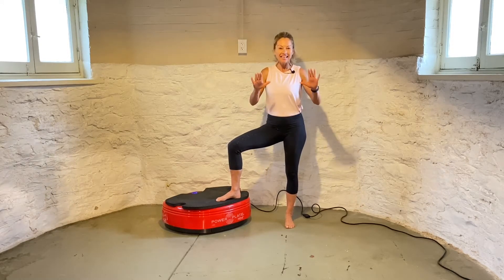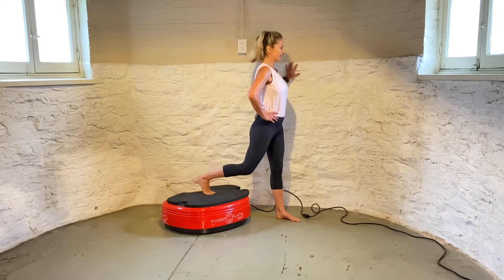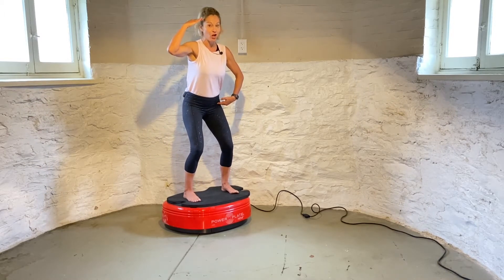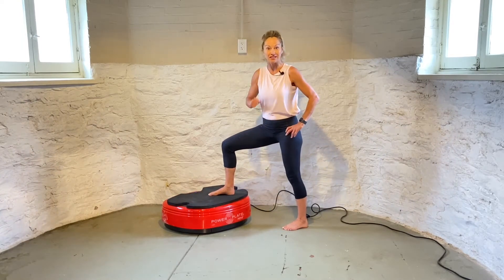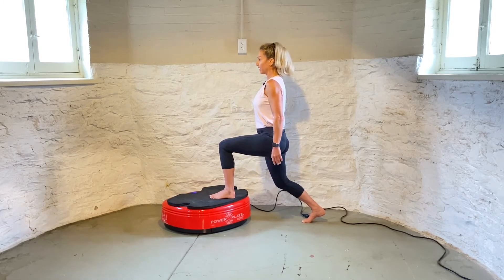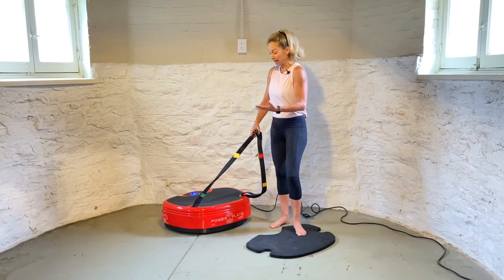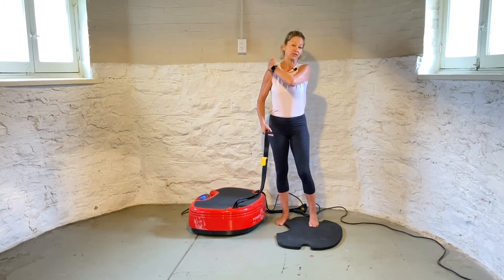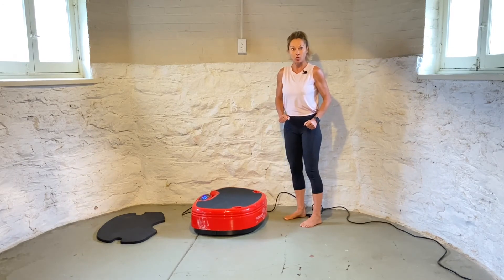Power Plate MOVE - Full Class - Rejuvenation session - New Users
Full body workout using static straps. This session is perfect for everyday rejuvenation and can be done every other day.